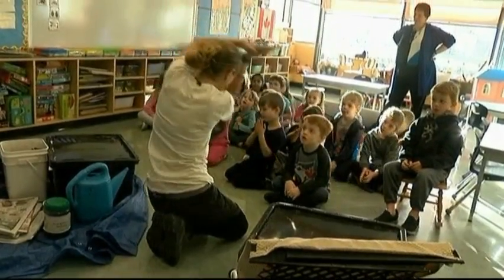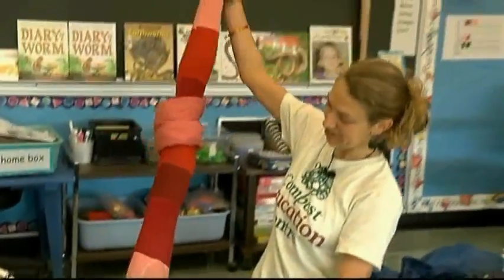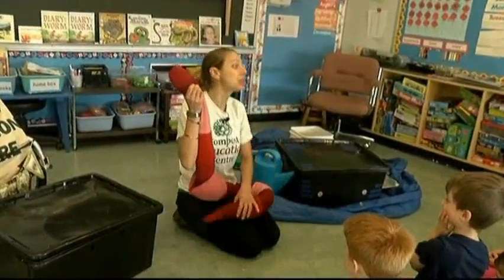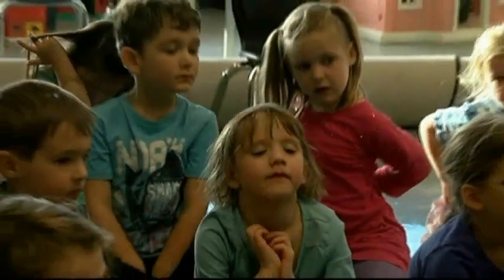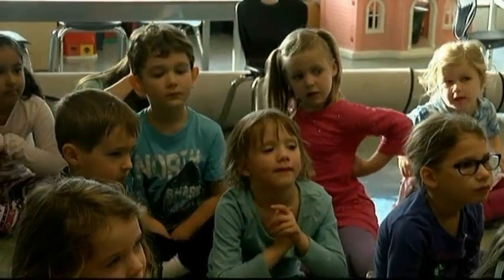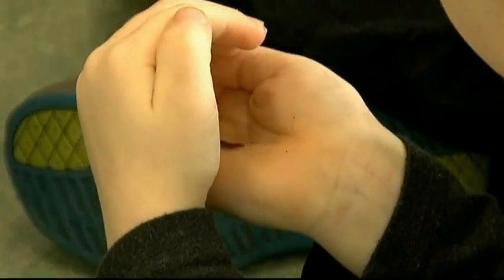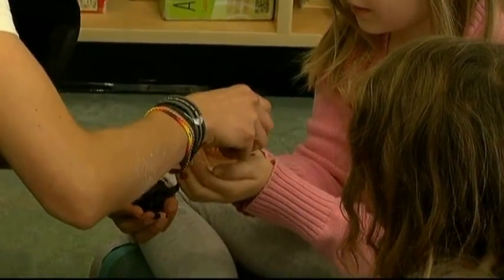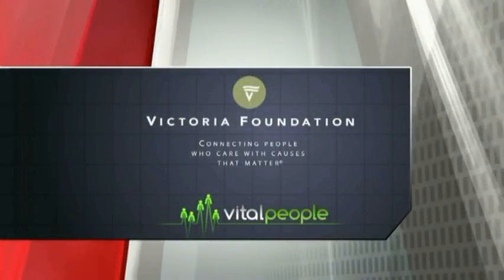Vital People: The Youngest Composters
The Compost Education Centre is a non-profit organization offering ecological gardening and composting tips to residents across Greater Victoria, of any age.

Learn about an education program for the youngest of composters with the latest Vital People, from CHEK News and the Victoria Foundation.